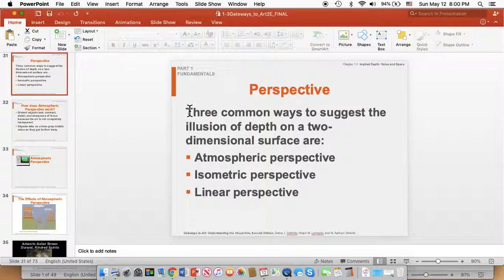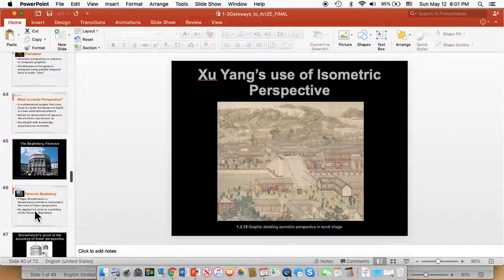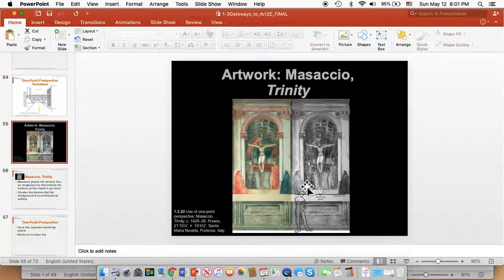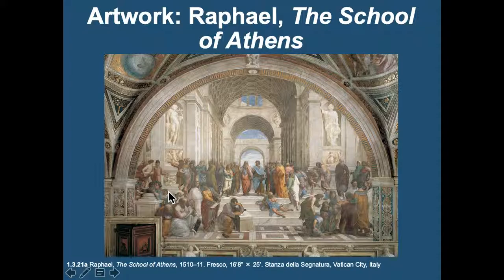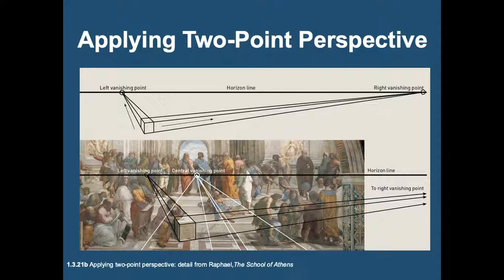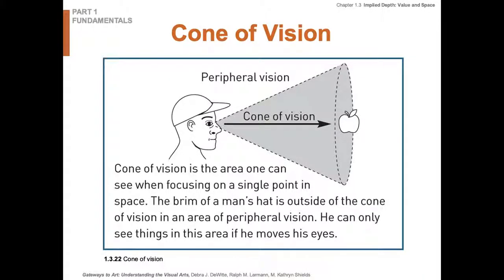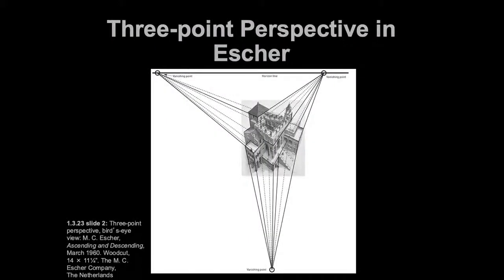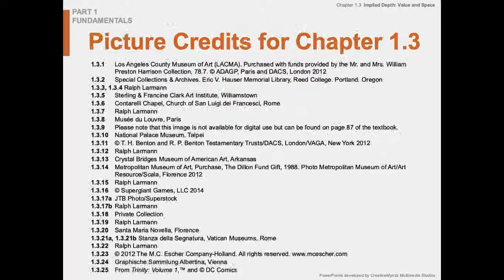Ch 1 3 Gateways Part 4